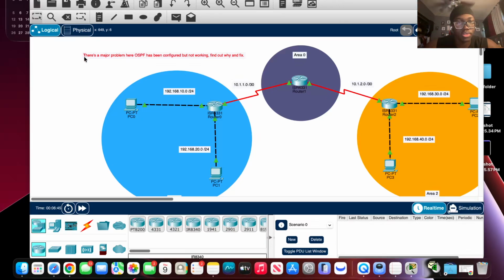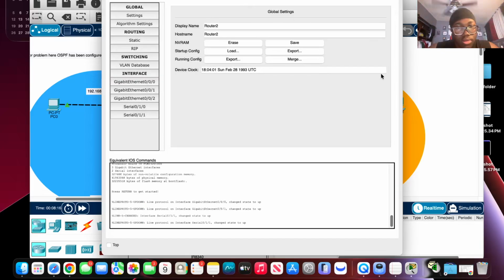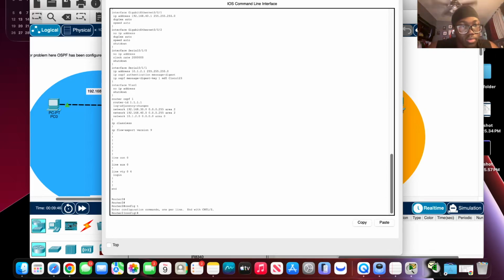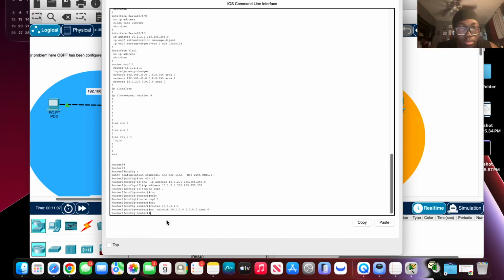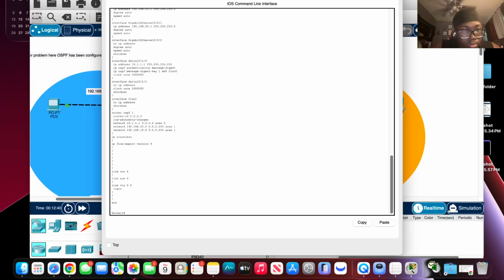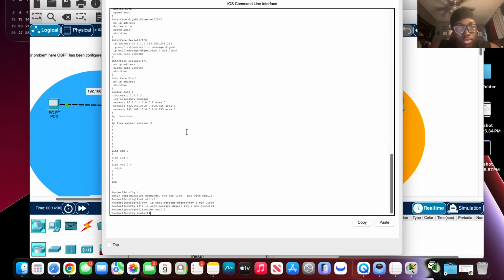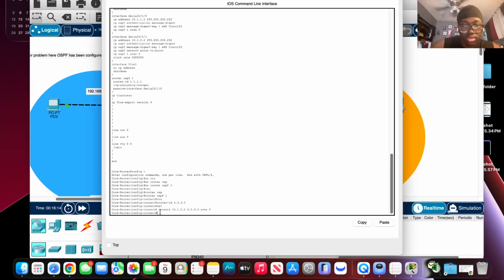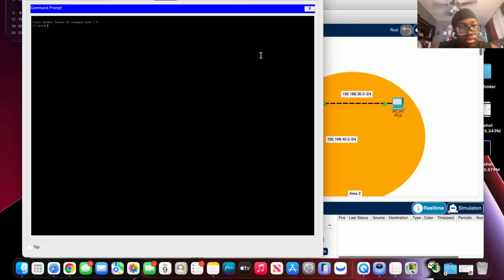Troubleshooting Project 13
Today I completed an OSPF troubleshooting lab where I diagnosed and resolved multiple routing issues across a multi-area network.
I began by checking each router individually and discovered that the routers in Areas 1 and 2 had incorrect network statements configured under the OSPF process. After correcting those configurations, I continued troubleshooting and found that a serial interface in Area 2 had an incorrect IP address assigned. Once I corrected the IP configuration, I moved on to the core router.
While verifying the core router, I discovered that it was using the same OSPF router ID as one of the routers in Area 2, which caused a routing conflict. To resolve the issue, I reset the OSPF process on the core router, configured a unique router ID, and reconfigured the correct OSPF network statements. After the OSPF neighbors re-established adjacency, full network connectivity was restored.
This lab gave me valuable hands-on experience troubleshooting OSPF by identifying incorrect network statements, resolving IP addressing issues, fixing duplicate router IDs, and verifying that routing was functioning correctly across multiple OSPF areas.